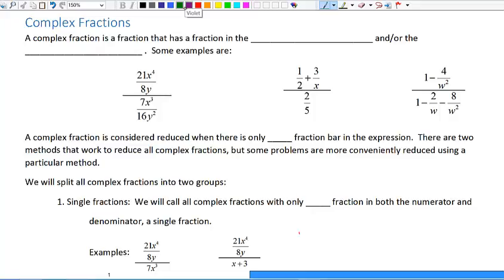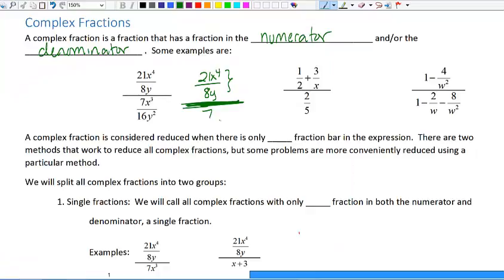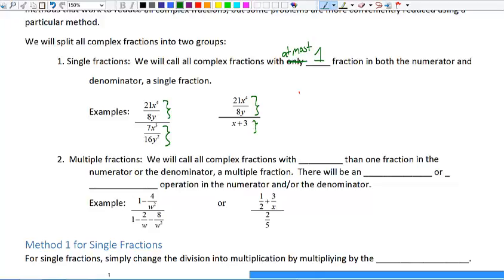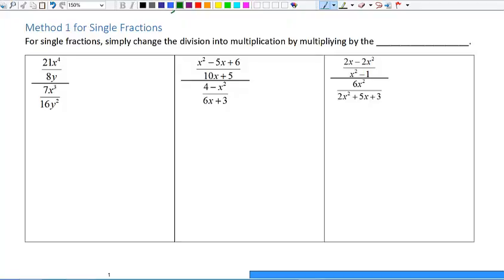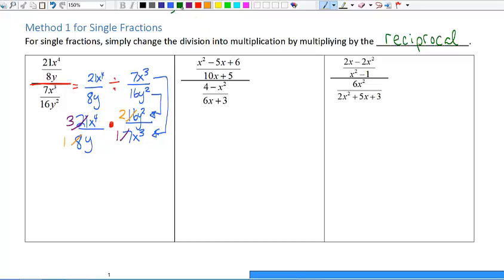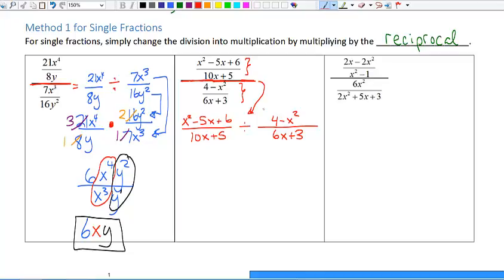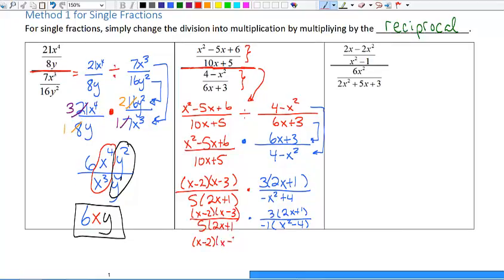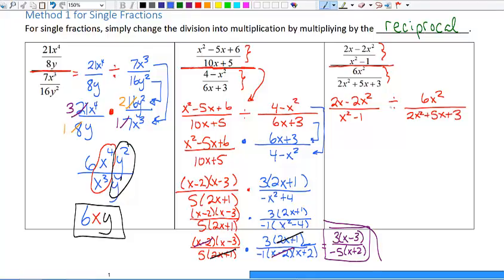0310 Lesson 12 Part 1